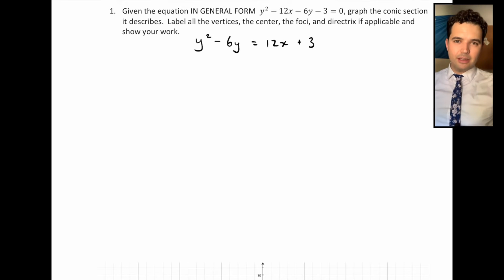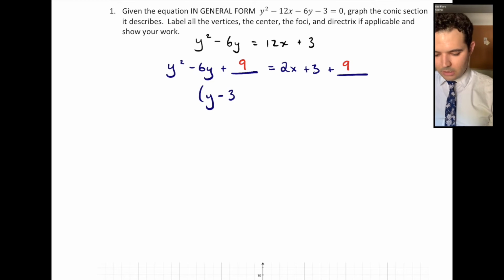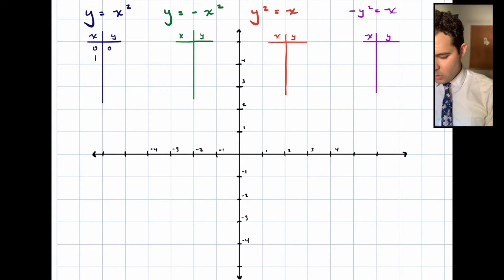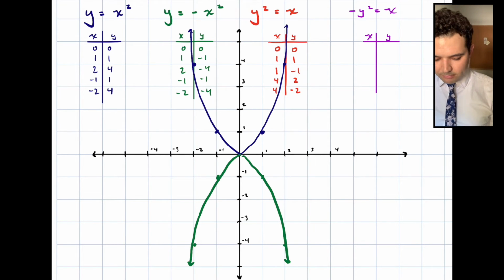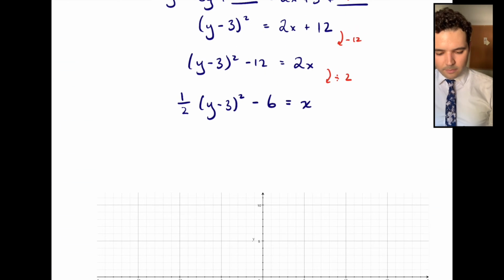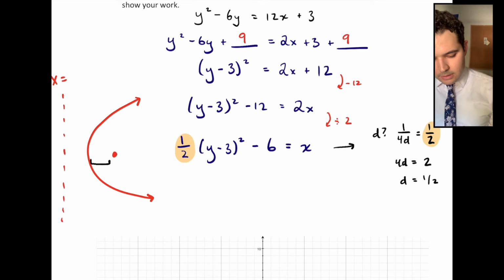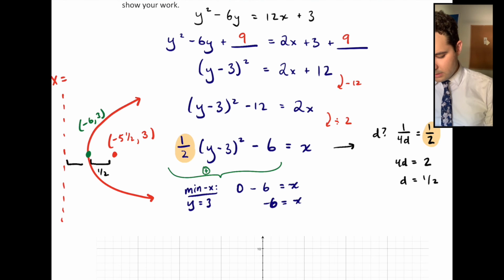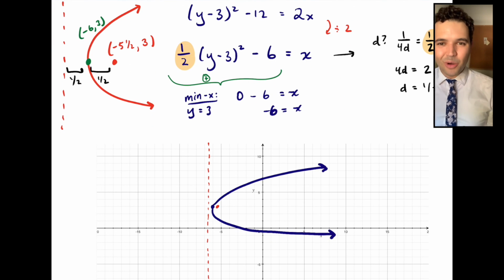Graphing Right-Opening Parabolas from General Form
In this video, I talk about sideways-facing parabolas and their equations in the context of a general form conic equation.